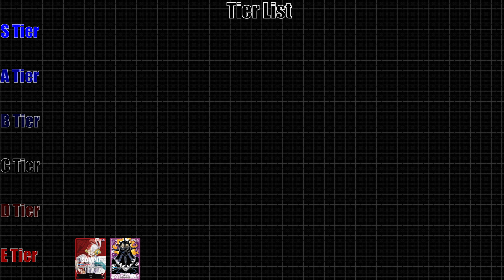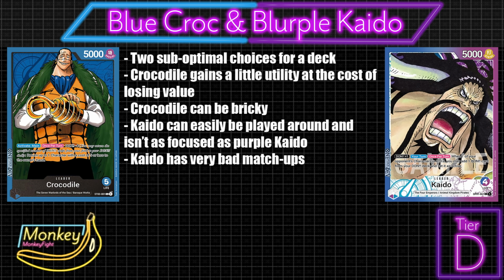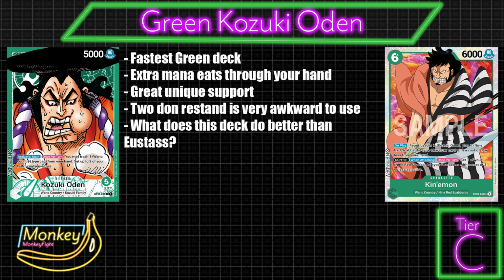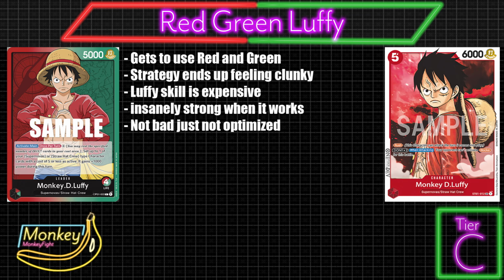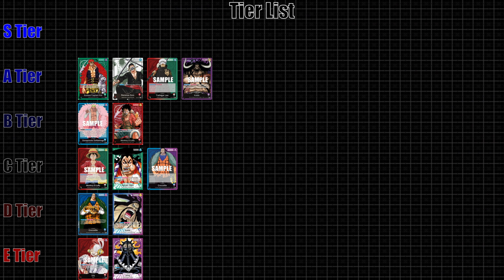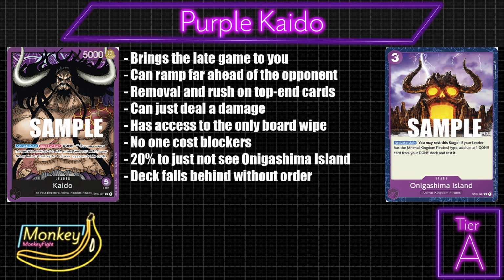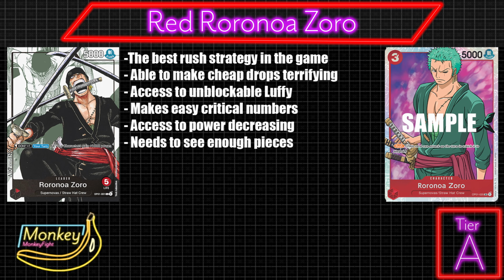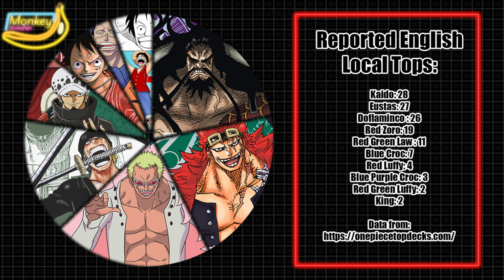The Best One Piece TCG Tier List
Justin analyzes the set one release of the one piece TCG. covering everything from the early meta game to the market side of the card game.

0:00 - Intro
0:23 - King & Uta
1:03 - Blue Crocodile & Blue Purple Kaido
2:11 - Blue Purple Crocodile
2:40 - Green Kozuki Oden
3:08 - Red Green Luffy
4:04 - Red Luffy
4:36 - Blue Doflamingo
5:41 - Purple Kaido
6:29 - Red Green Trafalgar Law
7:17 - Red Roronoa Zoro
7:58 - Green Eustass "Captain" Kid
8:31 - Comparing To Top Results